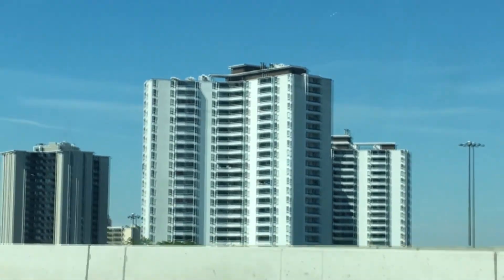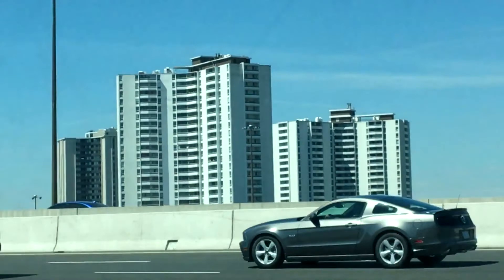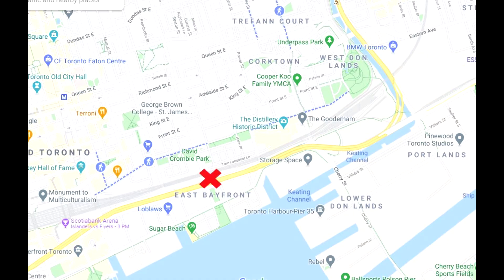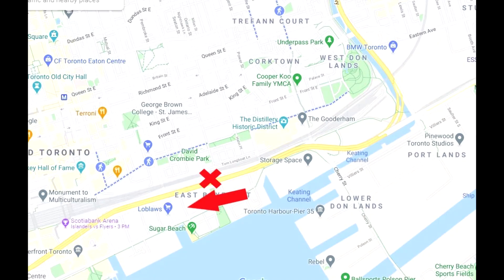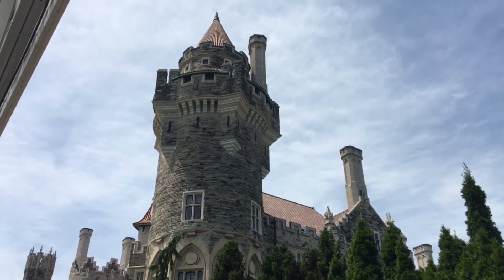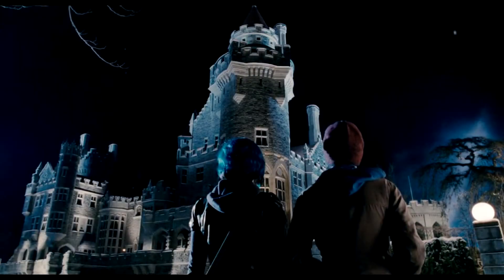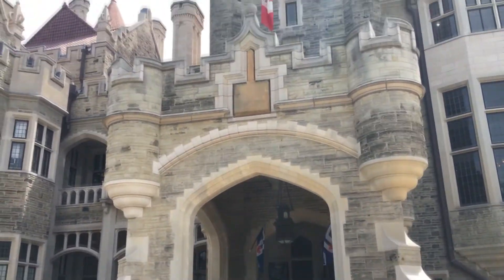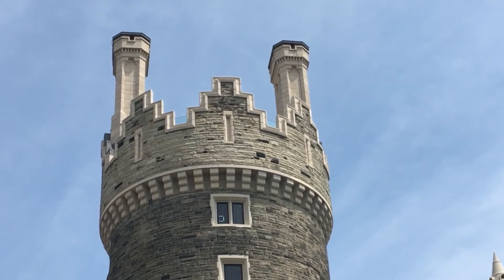Nervous Flyer - S02E06 - Casa Loma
The final episode in this series takes us to Casa Loma for movie locations from the Scott Pilgrim movie as well as under the Gardiner Expressway where Shazam caught that bus.